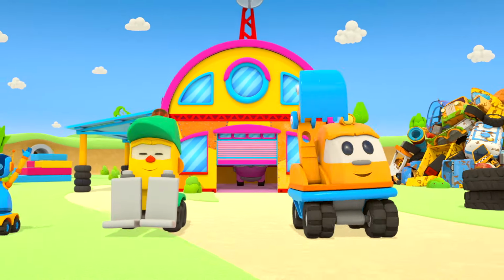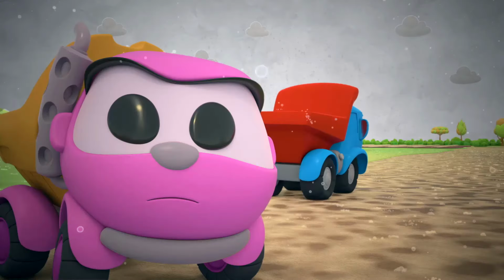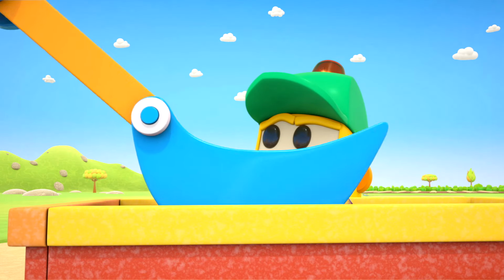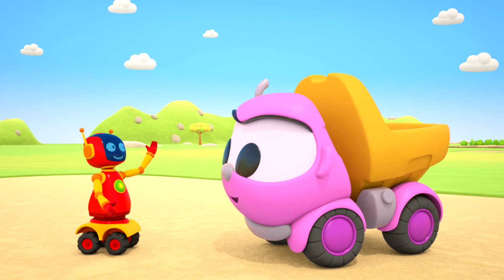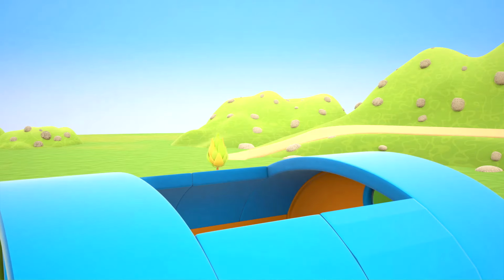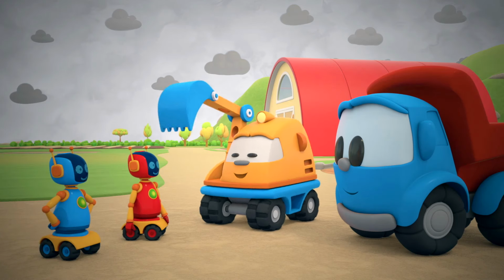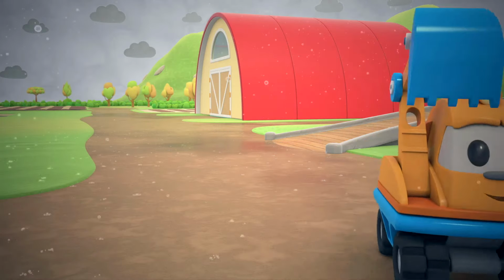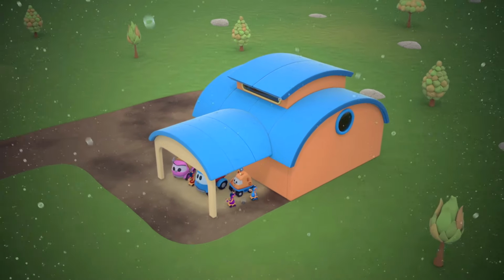Lea the Truck & a garage for a tractor. Street vehicles for kids. An educational video for toddlers.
Watch this new episode of our educational video for toddlers and play with Lea the Truck and other street vehicles for kids! Let’s build a large garage for the farm vehicle with Lea the Truck and her friends. Join us and play with toy cars and toy trucks!

Lea the Truck and Leo the Truck official group on Facebook